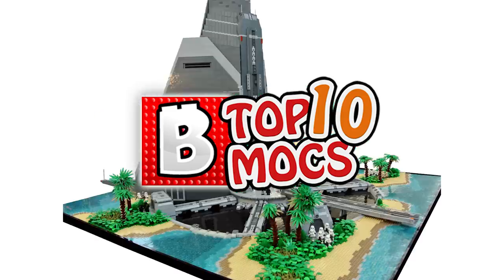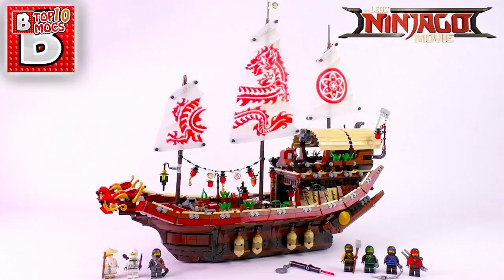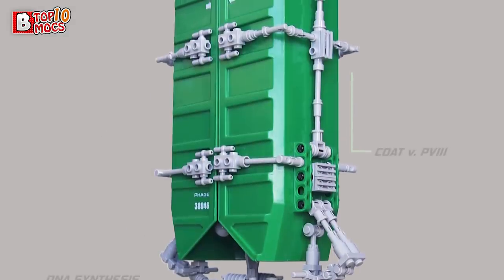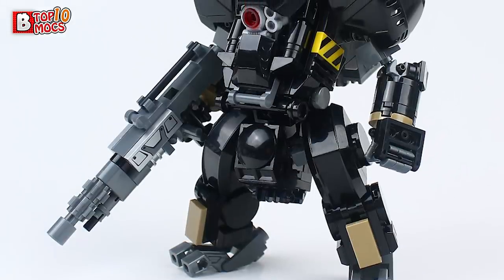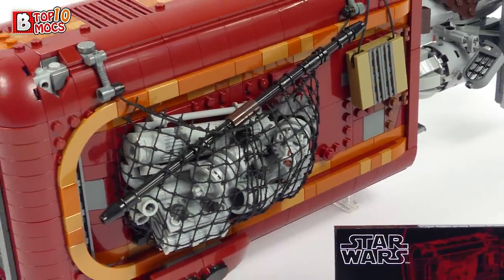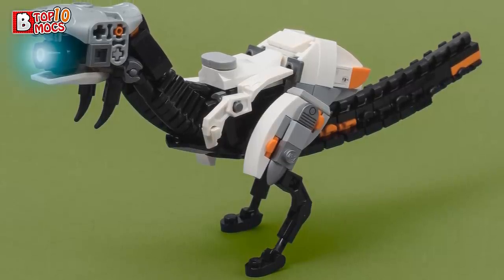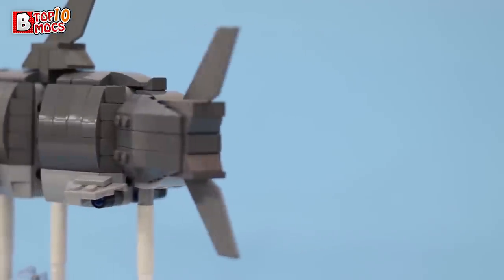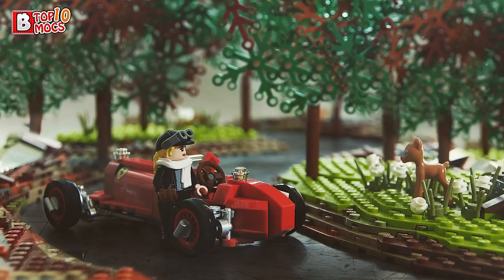Tell Elon Musk that LEGO in space WORKS GREAT! | TOP 10 MOCs of the Week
UCS Colonial Viper from Battlestar: Galactica by David Duperron in our online store!

Swimming LEGO Shark (based on Creator 31088) by JK Brickworks

Micro Destiny’s Bounty by W. Navarre

Febrovery rovers!

Extras, extras, give them a follow!